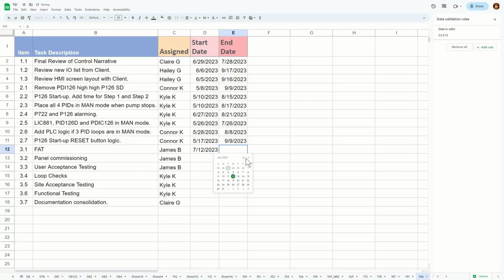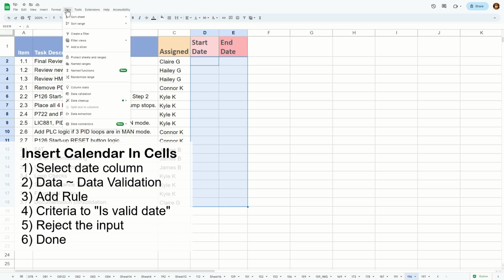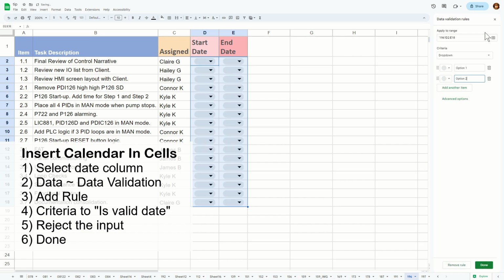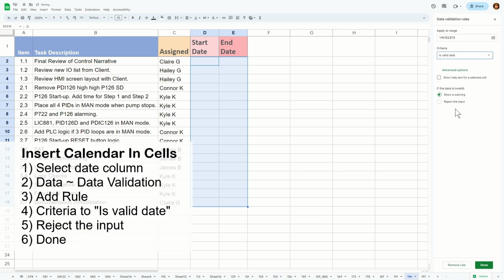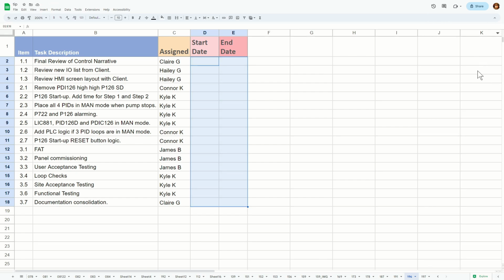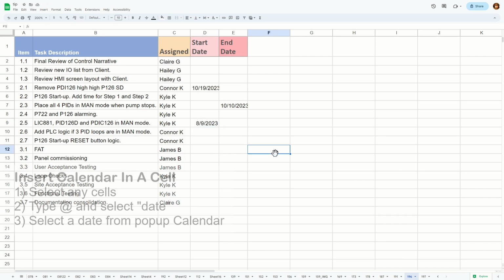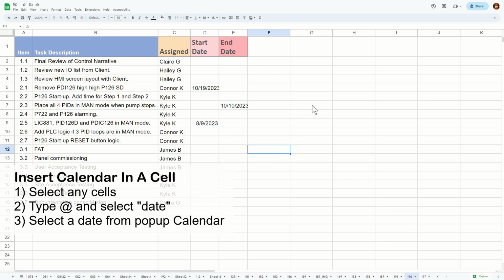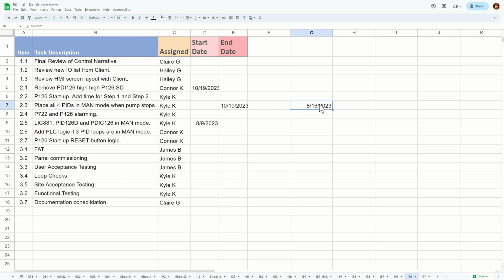How do I make a clickable calendar in Google Sheets? - Excel Tips and Tricks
Discover how do I make applicable calendar in Google sheet? In this view will also be answering questions to, can you put a calendar in Google sheet or can you insert a calendar into Google Sheets cell? At the same time, I'll be answering questions about can I create a calendar in Google sheet or can you link a calendar to Google sheet? Alternatively, does Google sheet have a kind of view?

These are the steps outlined in the video.

Insert a Calendar In Cells
1) Select date column
2) Data ~ Data Validation
3) Add Rule
4) Criteria to "Is valid date"
5) Done

Insert a Calendar In A Cell
1) Select any cells
2) Type @ and select "date"
3) Select a date from popup Calendar

How do I make my Excel calendar pop up for multiple columns? - Excel Tips and Tricks

How do I make my Excel calendar pop up in any cell? - Excel Tips and Tricks